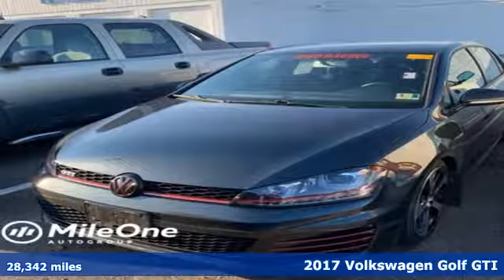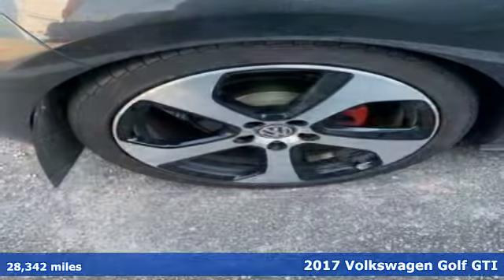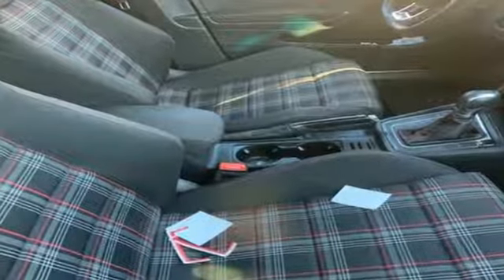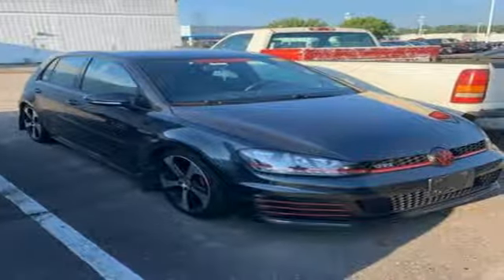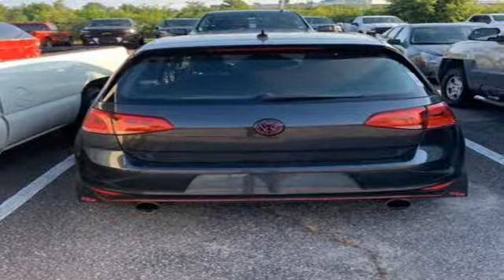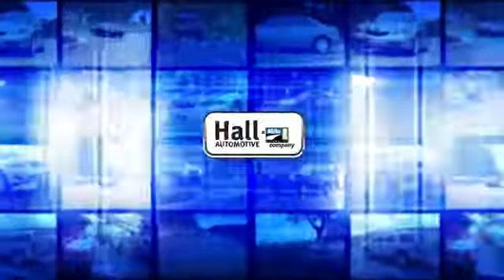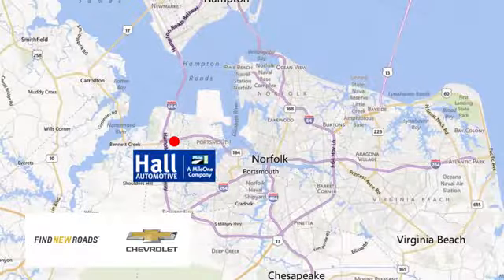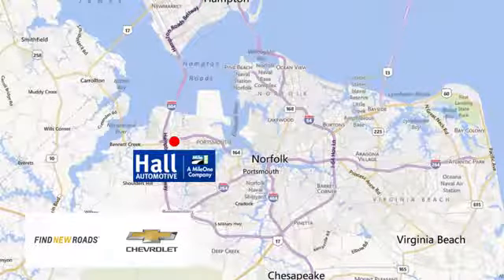Used 2017 Volkswagen Golf GTI Chevy Dealers in and near Norfolk VA Chesapeake Suffolk, VA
Year: 2017
Make: Volkswagen
Model: Golf GTI
Trim: S
Engine: 2.0L TSI
Transmission: 6-Speed DSG Automatic with Tiptronic
Color: Black
Interior: Titan Black
Mileage: 28342
Stock #: 1492408A
VIN: 3VW4T7AU4HM063191
JUST ARRIVED. PENDING INSPECTION. 2017 Volkswagen Golf GTI S Clean CARFAX. 2.0L TSI Steel Gray Metallic 24/32 City/Highway MPG FWD 6-Speed DSG Automatic with Tiptronic 24/32 City/Highway MPGbrbr*Every Internet Price includes current applicable dealer discounts. Your additional costs are sales tax, tag and title fees for the state in which the vehicle will be registered, any dealer-installed options (if applicable) and a $699 dealer processing fee (Virginia, North Carolina). Prices are subject to change, and prior sales are excluded. While every reasonable effort is made to ensure the accuracy of this information, we are not responsible for any errors or omissions contained on these pages. Please verify any information in question with the dealer.

Address:
3412 Western Branch Blvd